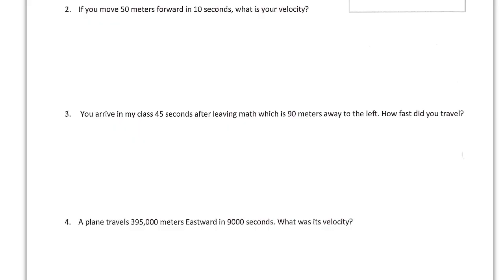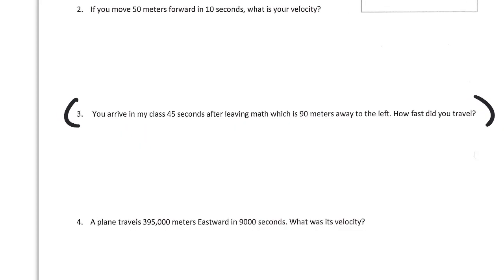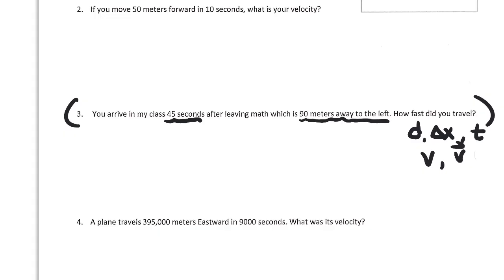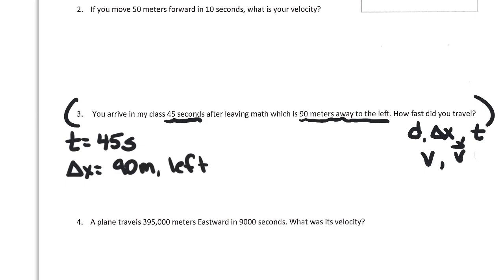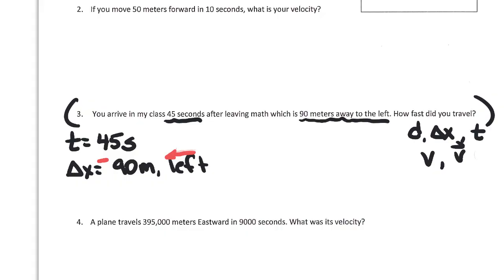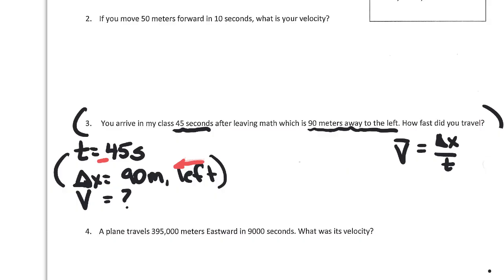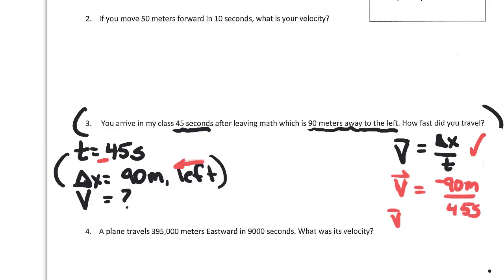CP Physics linear motion-avg velocity #3, pg12